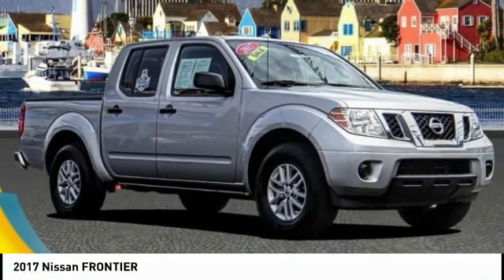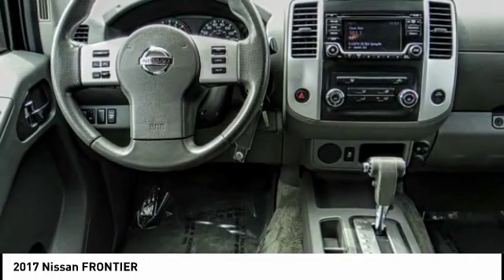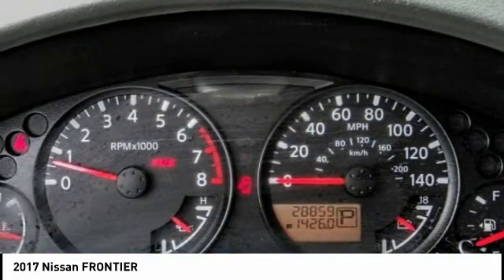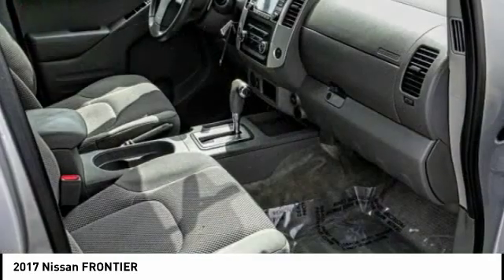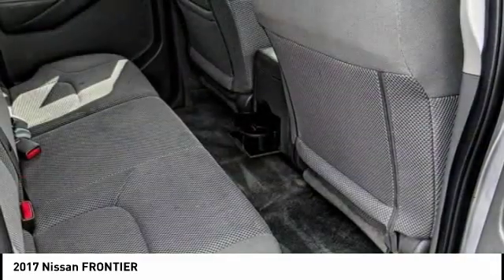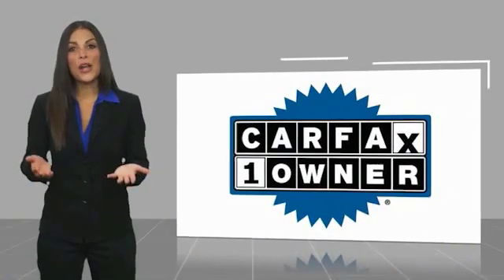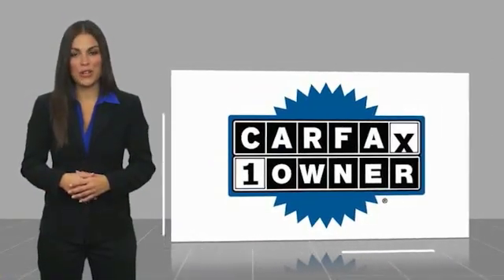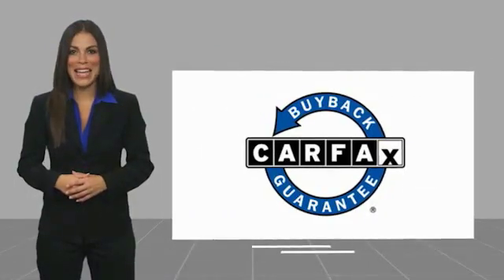2017 Nissan FRONTIER Marina del Rey, Los Angeles, Santa Monica, Culver City, Venice, CA R727121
4636 LINCOLN BLVD.

MARINA DEL REY TOYOTA: PROUDLY SERVING MARINA DEL REY, LOS ANGELES, SANTA MONICA, CULVER CITY, VENICE, AND SURROUNDING SOUTHERN CALIFORNIA LOCATIONS. THIS SILVER 2017 Nissan FRONTIER IS EQUIPPED WITH A 4.0L DOHC V6, AUTOMATIC TRANSMISSION, AND RECEIVES AN ESTIMATED . MARINA DEL REY, CA 90279. MARINA DEL REY, CA - LOS ANGELES, CA - SANTA MONICA, CA - CULVER CITY, CA - VENICE, CA STOCK #: R727121 | 2017 Nissan FRONTIER CARFAX Certified 1-Owner 2017 Nissan FRONTIER Clean CARFAX. Brilliant Silver 2017 Nissan Frontier SV RWD 4.0L V6 DOHC Bluetooth / iPhone Integration, Back up Camera, MP3, Well Maintained Prior Private Rental. Marina del Rey Toyota has been a family-owned business since 1995, and that experience informs how we treat our customers. From our award-winning service to our commitment to the environment, we ??re here to serve the greater Los Angeles community. Come see our whale mural that stretches the whole length of the building, and see why we promise that you ??ll ??Get a Whale of a Deal. ? All advertised prices exclude government fees and taxes, any finance charges, any dealer document processing charge, any electronic filing charge, and any emission testing charge. Please note that offers can change day-to-day, and all displayed prices or offers expire at close of business today. Stock #: R727121 | VIN: 1N6AD0ER2HN727121 | 2017 Nissan FRONTIER Marina Del Rey Toyota